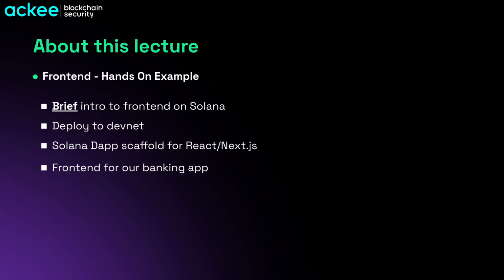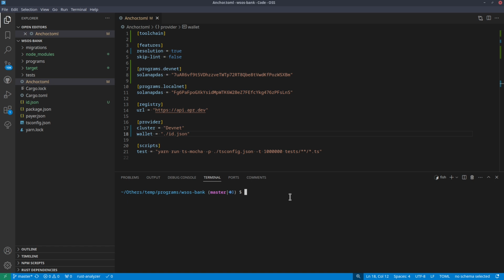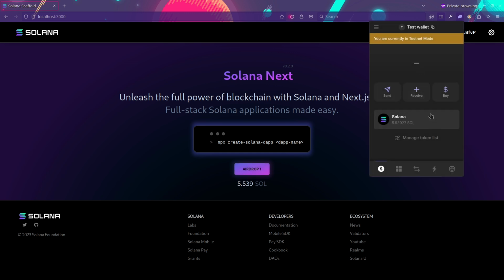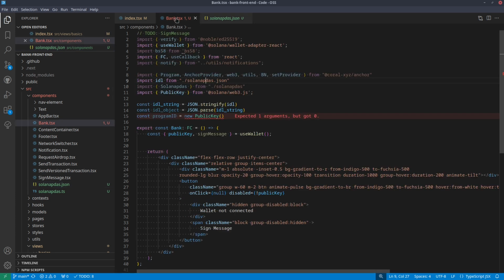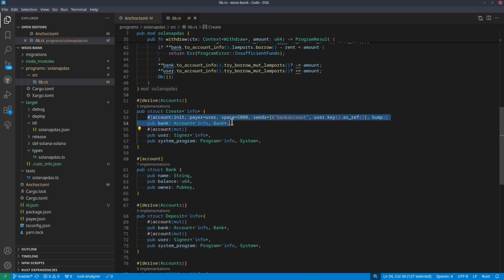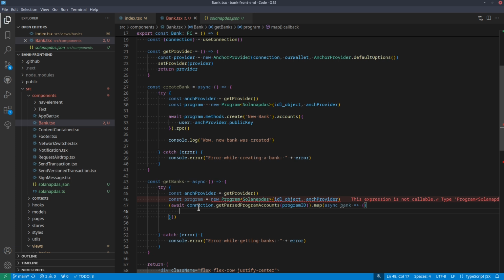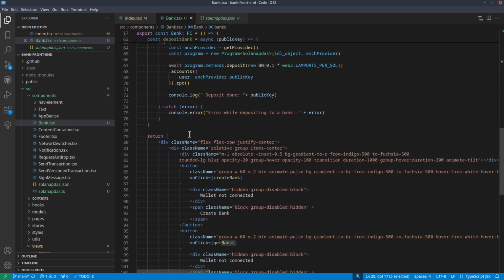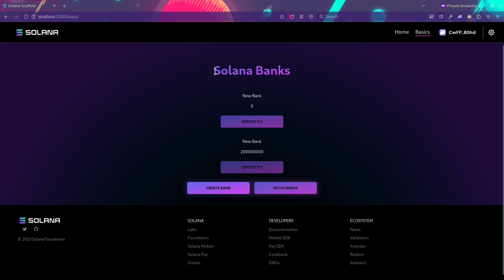Front-end for Solana Programs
Lecture 7: Front-end for Solana Programs

Make your program alive! This lecture will show how to implement a simple front-end for our Bank app using the official Solana scaffold.

School of Solana Season 5